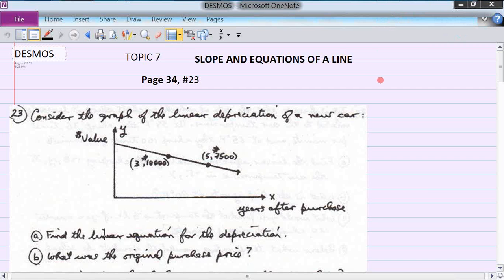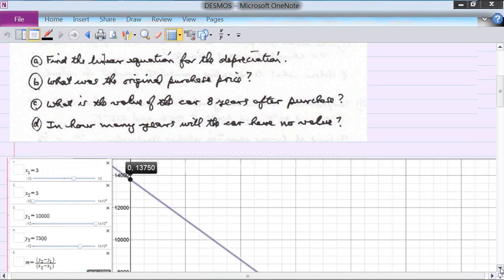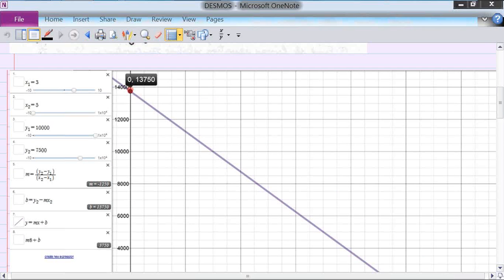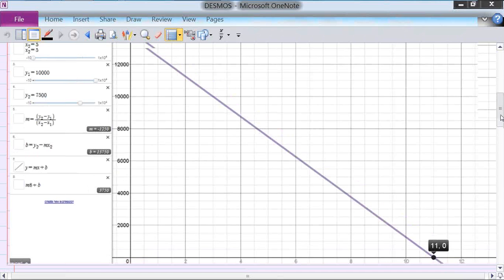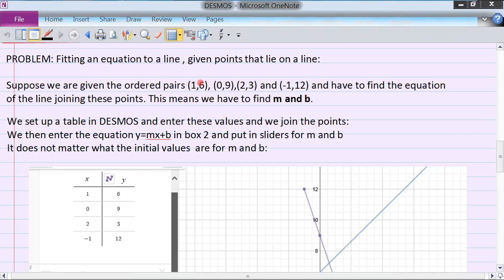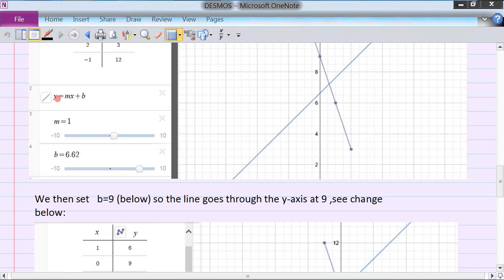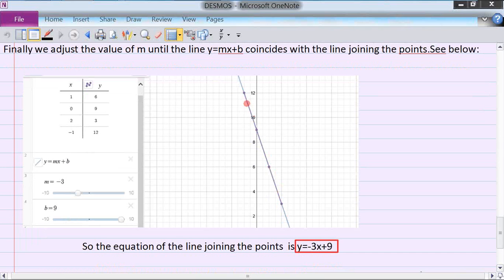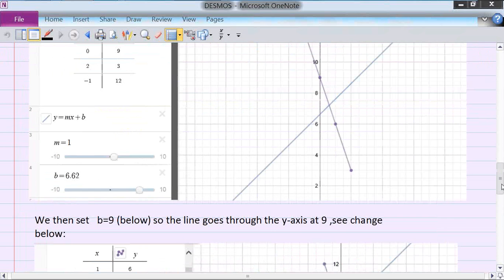TOPIC7.THE SLOPE AND EQUATION OF A LINE.PAGE34 .DESMOS